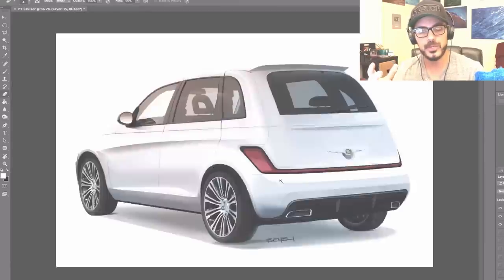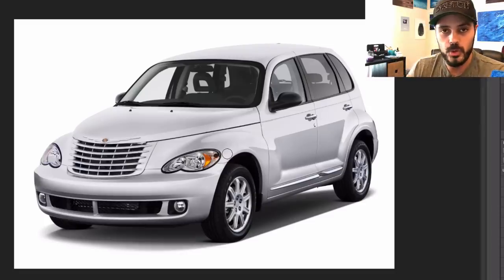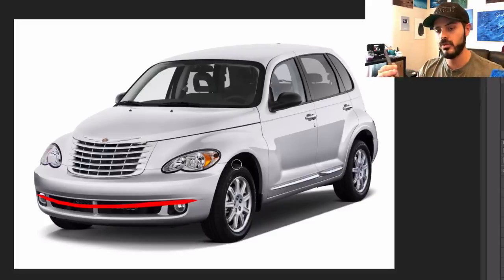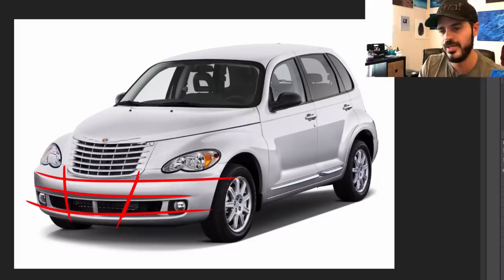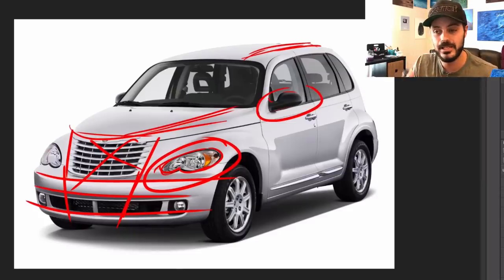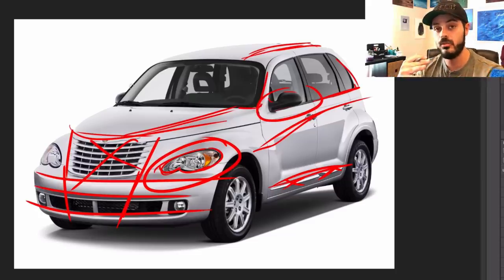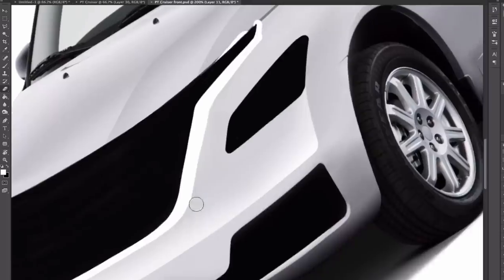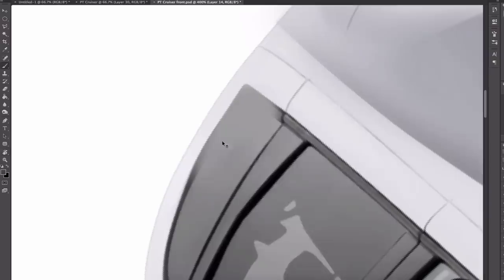Chrysler PT Cruiser FRONT Re-design - What if it was made TODAY???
Time to re-design the front of the Chrysler PT Cruiser. In this video, I'm going to focus on the front of the PT Cruiser and see what it would look like if the PT Cruiser came back today.